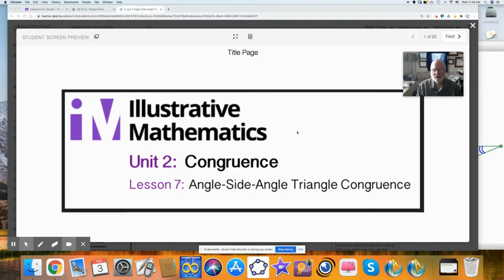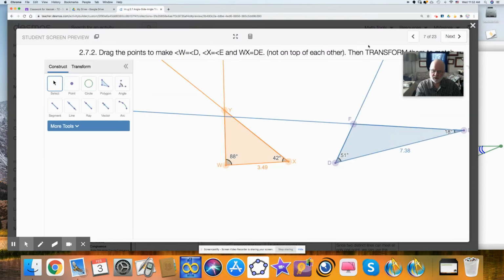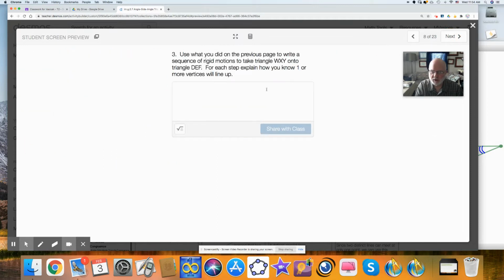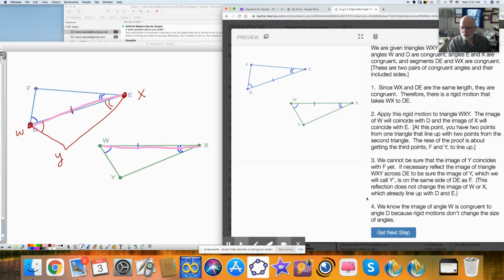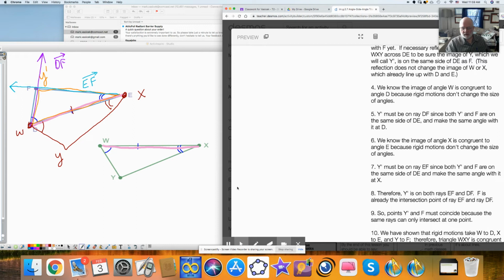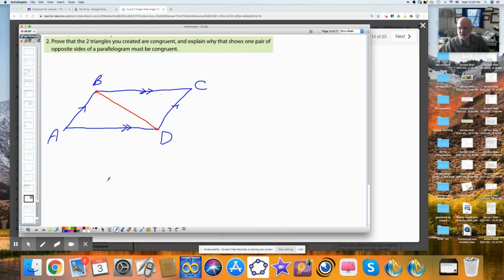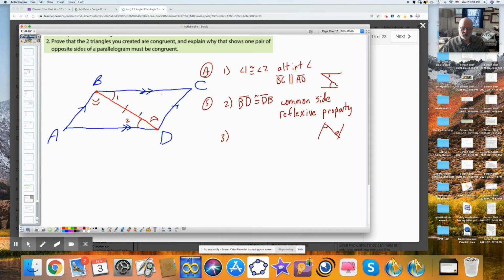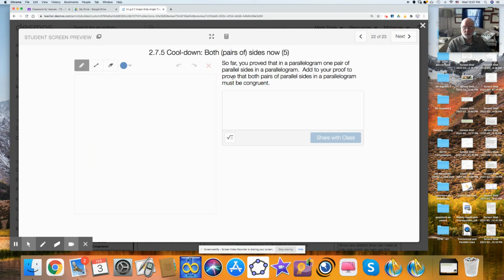Untitled: Feb 3, 2021 12:07 PM